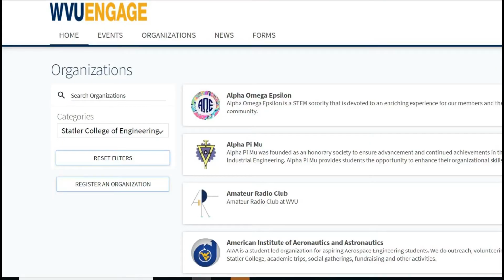Statler Student Organizations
Learn about student organizations you can join as a WVU Statler Student and why it's an important addition to your engineering education.